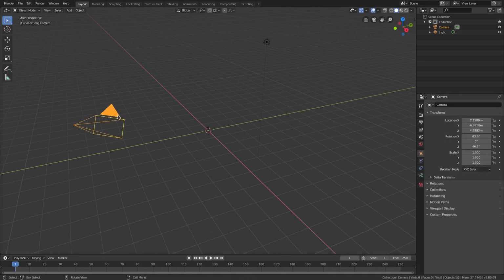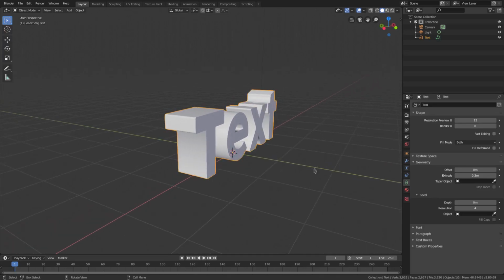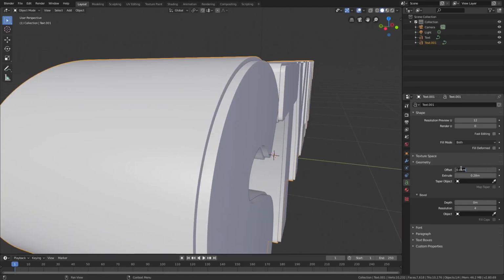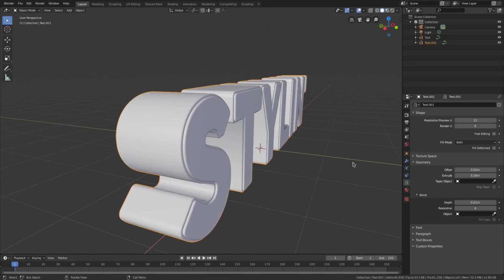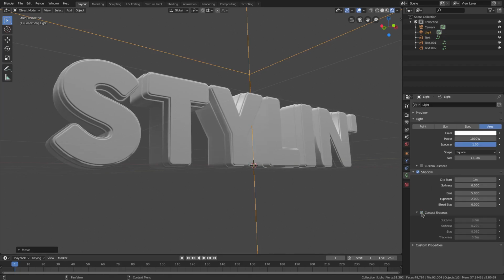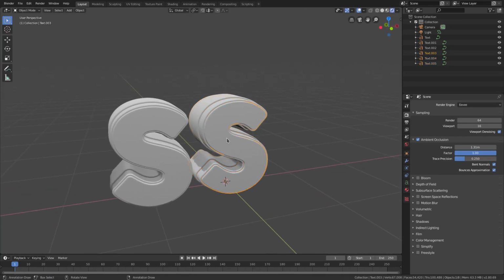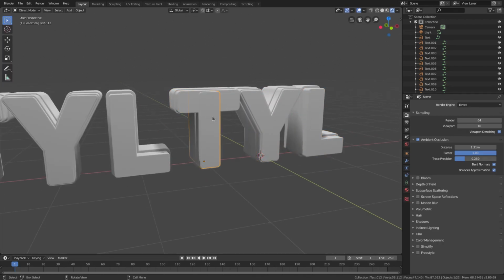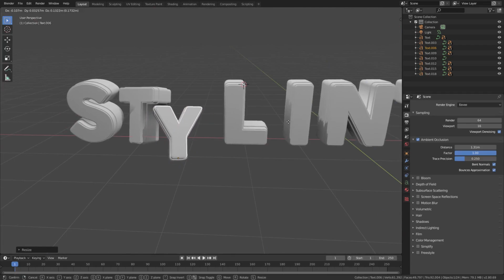How to Make A Smooth 3D Intro for FREE in Blender 2.8 Eevee (1 of 14)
Today, we start creating a smooth animated intro in Blender 2.8 Eevee - separating each letter, to animate them individually!